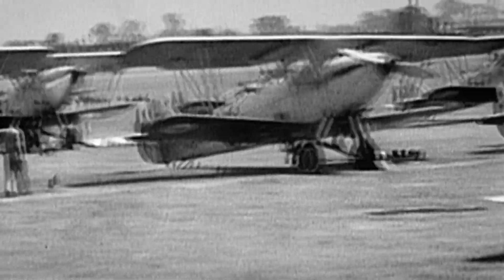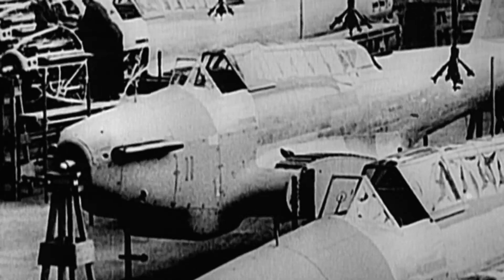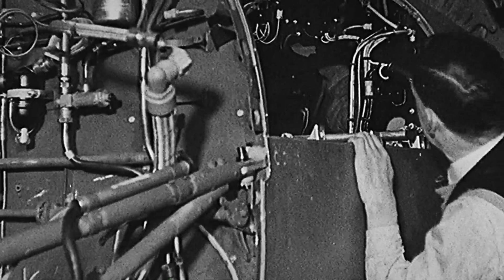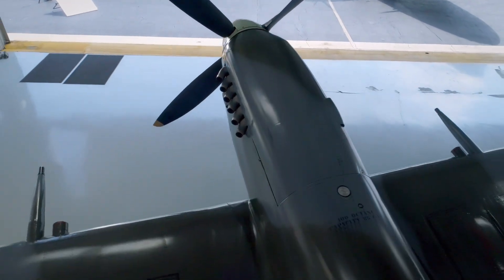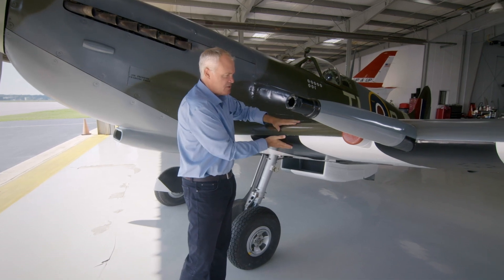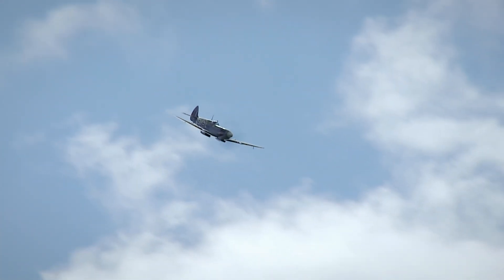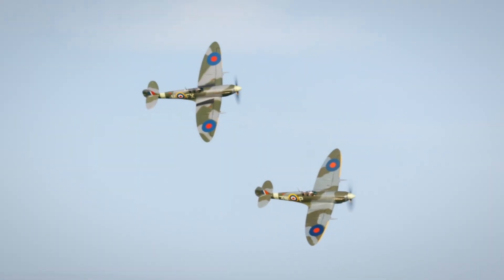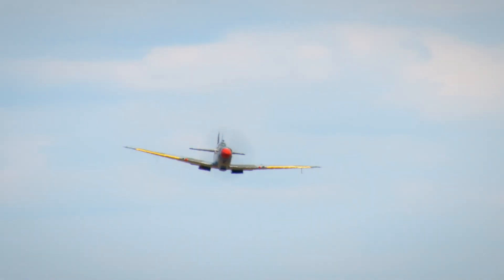Why the Spitfire Was Such a Deadly Fighting Machine ✈️ Air Warriors | Smithsonian Channel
The Spitfire was the brainchild of airplane designer RJ Mitchell. His innovative elliptical wing design led to the development of the Spitfire – which combined power, agility, and a larger weapon count.